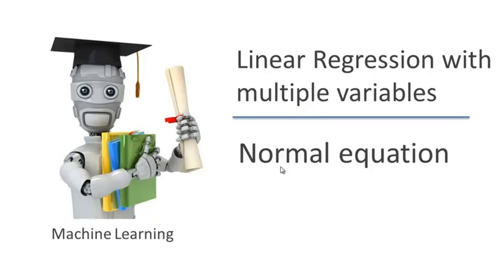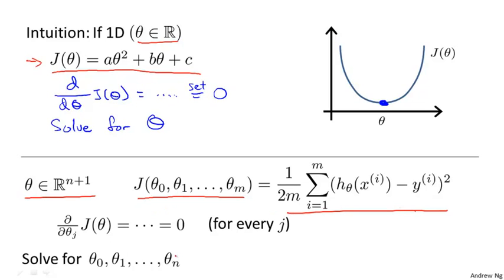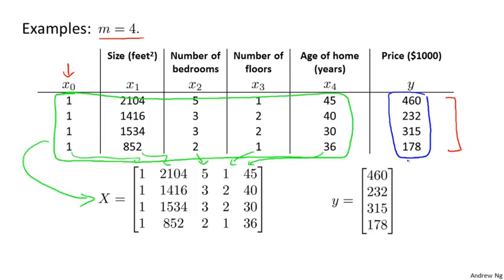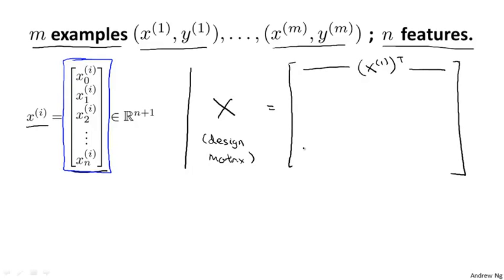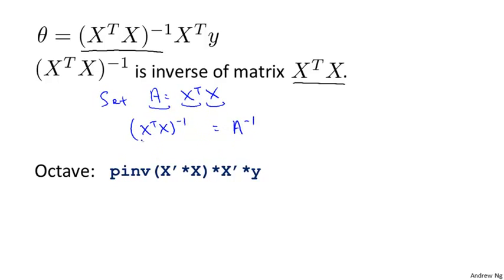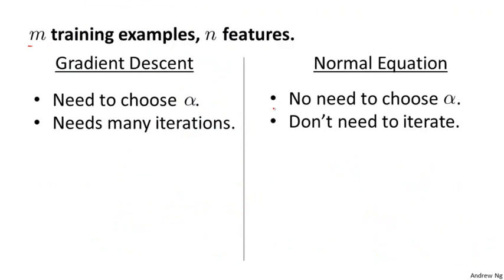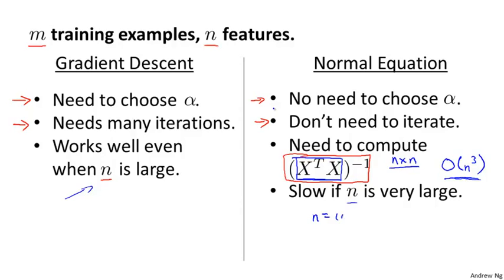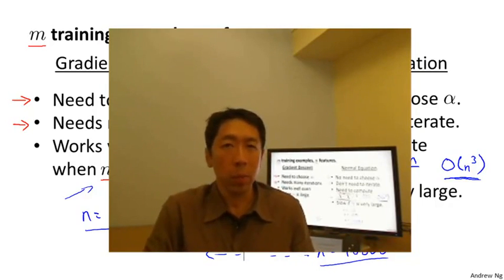【斯坦福大学机器学习教程】4 6 Normal Equation 16 min